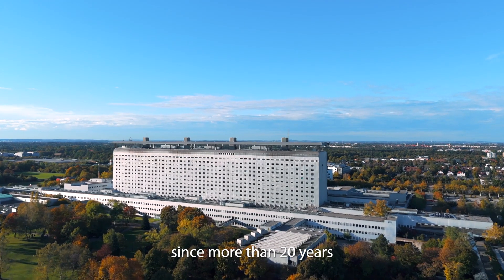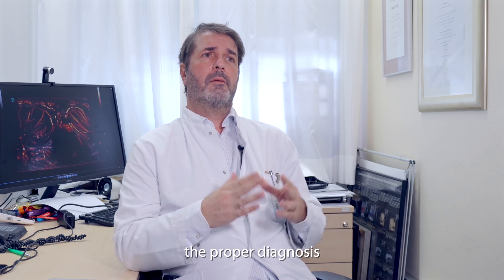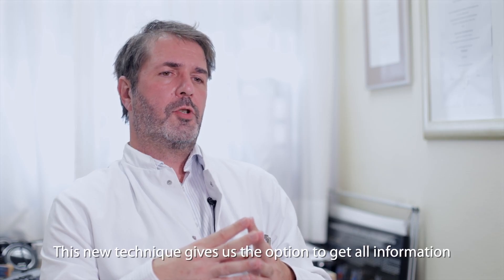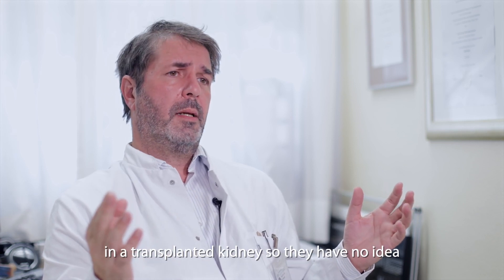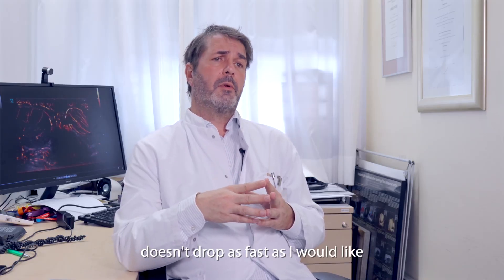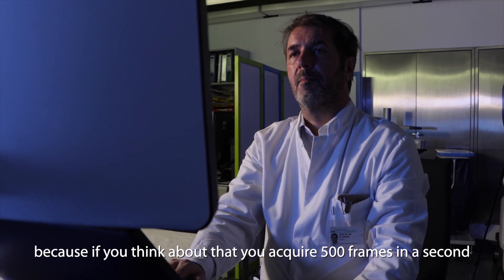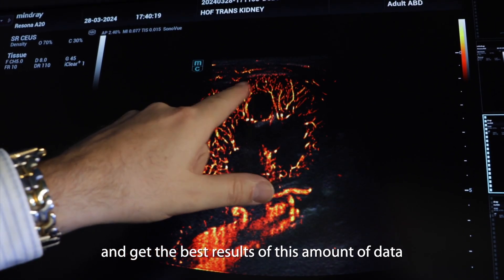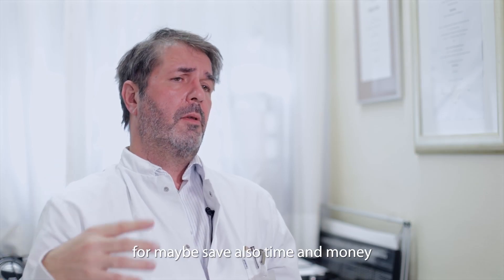Resona A20 with Prof Clevert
"Resona A20 provides more frames in a shorter time with additional information like dynamic flow direction and super resolution. A new pathway of diagnostics could start."

We were honored to discuss clinical ultrasound innovations with Prof. Dirk-André Clevert, Head of the Interdisciplinary Ultrasound Center at the University of Munich. Our conversation explored how Super Resolution CEUS and higher frame rates are transforming abdominal imaging—particularly for liver lesions and transplanted kidney monitoring.

These emerging technologies may reshape the landscape of hospital diagnostics, enabling patients to benefit from safer, non-invasive procedures that deliver both efficiency and precision.